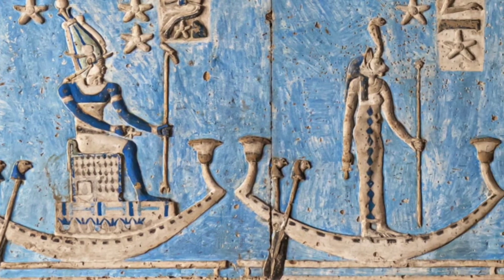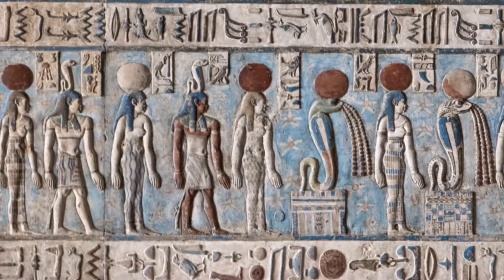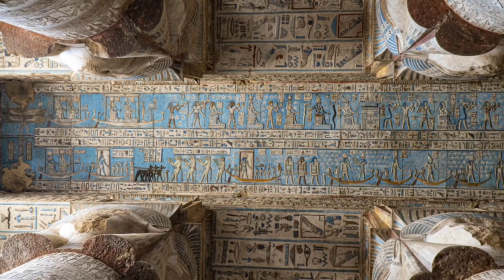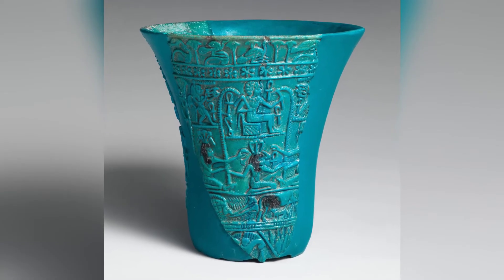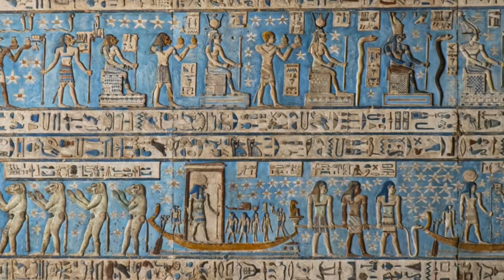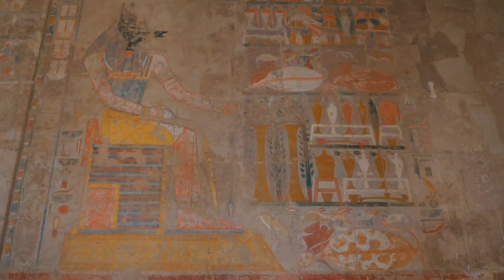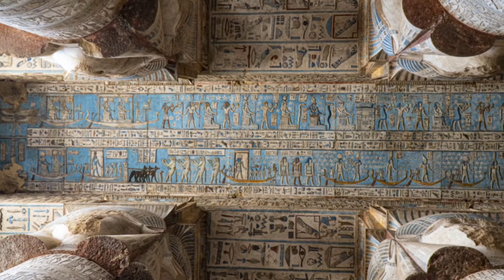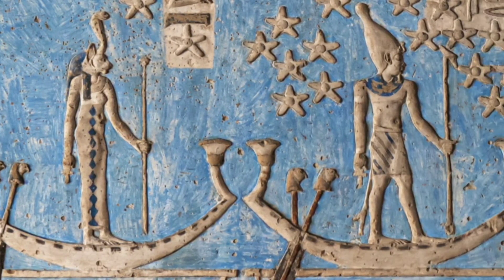Egyptian Blue: The 5,000-Year-Old Pigment Still Inspiring Modern Science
Egyptian blue, known in the scientific community as calcium copper silicate, has come to be recognized as a pioneering feat of human creativity. With origins speculated to precede 3000 BC, Egyptian blue was first created in ancient Egypt, making it one of the earliest artificial pigments known to humanity. It is also a pigment that is remarkably resistant to fading, even after thousands of years.